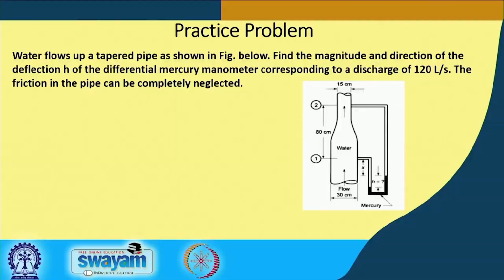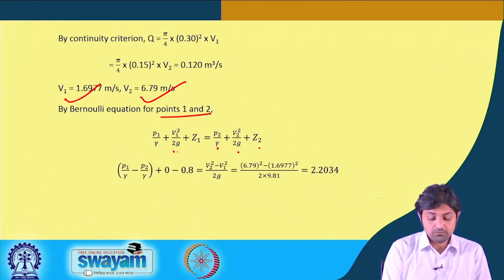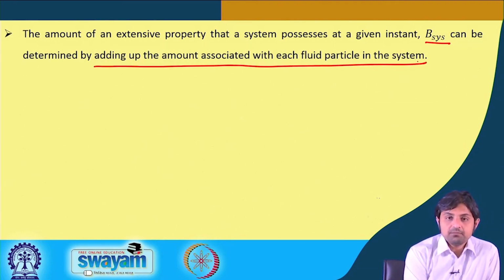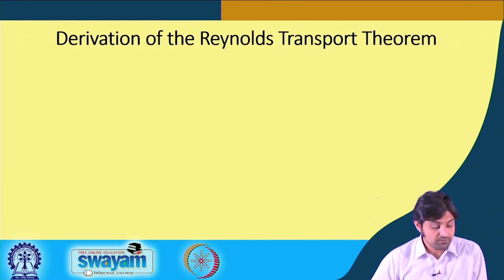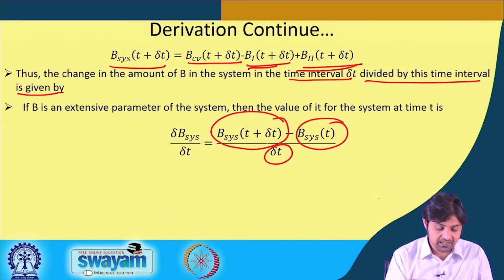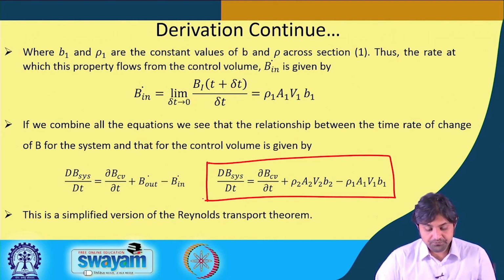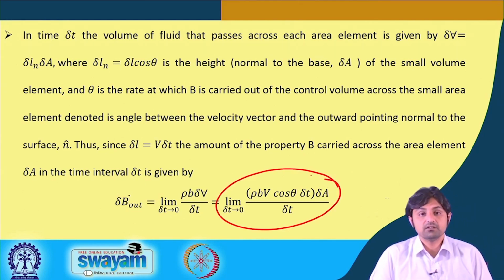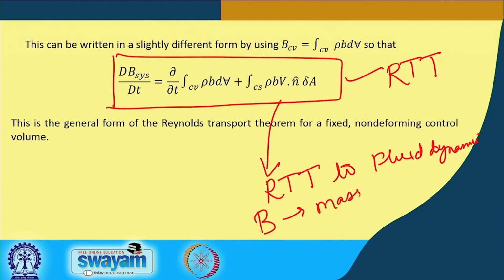Lecture 10: Basics of fluid mechanics- II (Contd.)